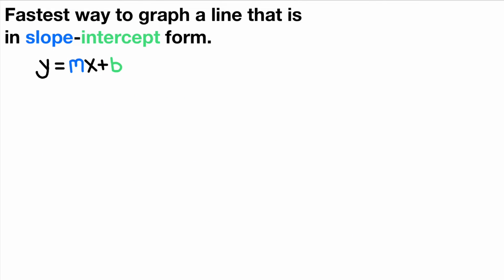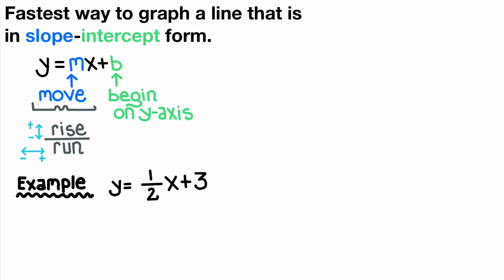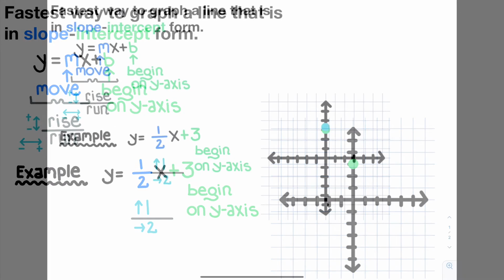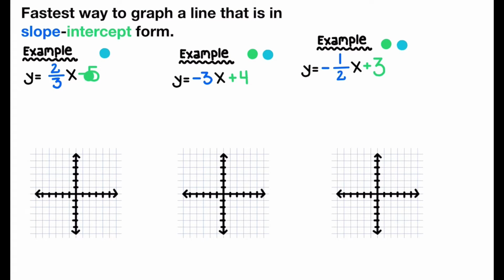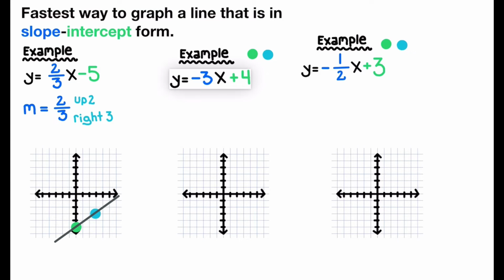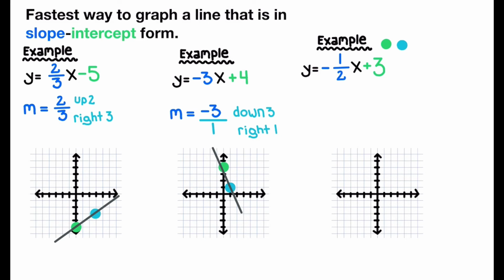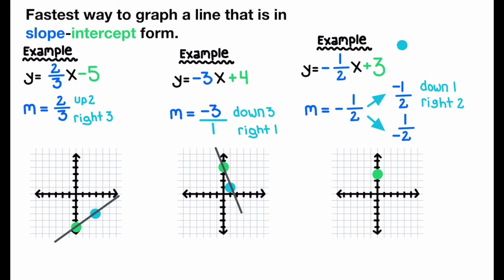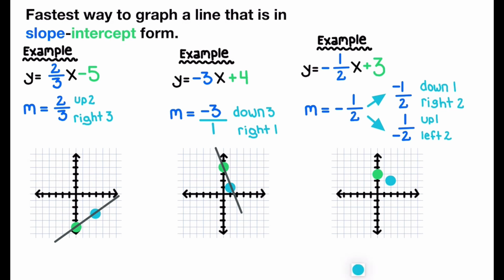Fastest way to graph a line in slope intercept form y=mx+b￼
To graph a line in slope intercept form use b to begin and m to move